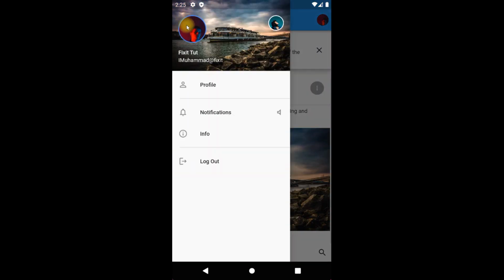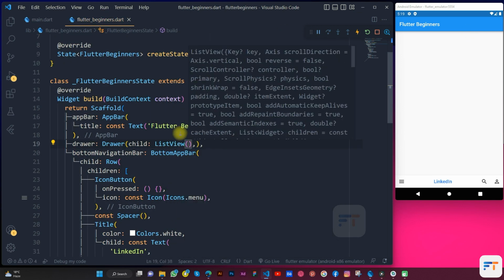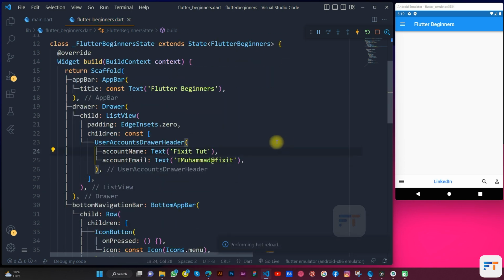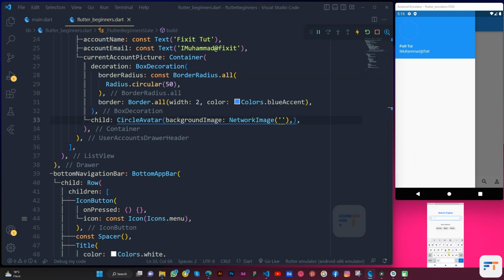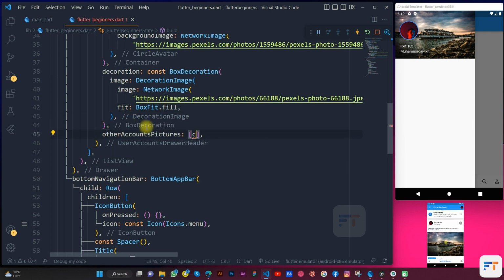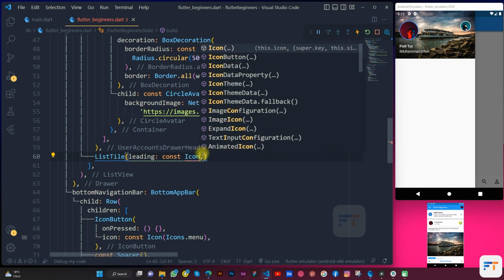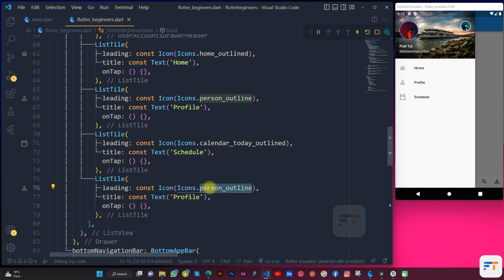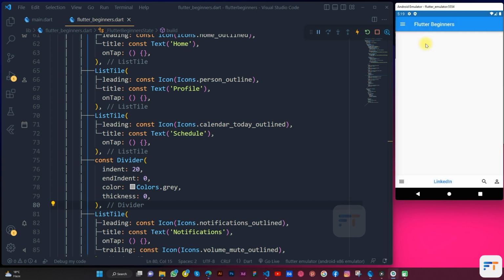Navigations Drawer | Part 2